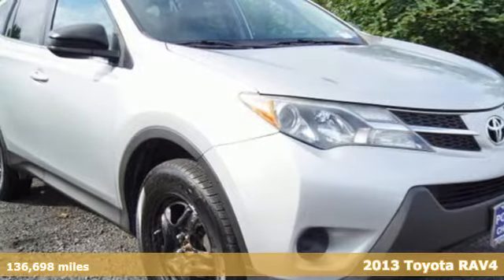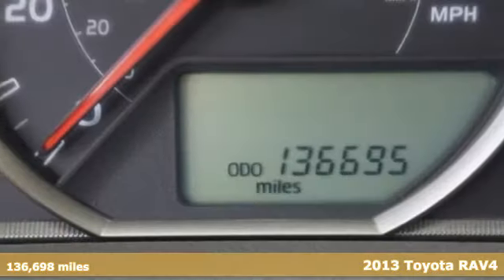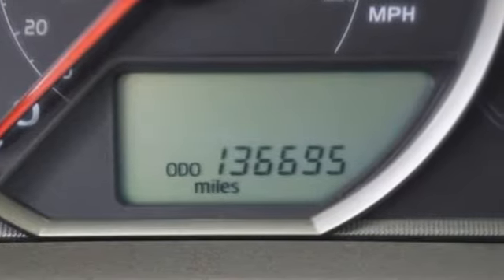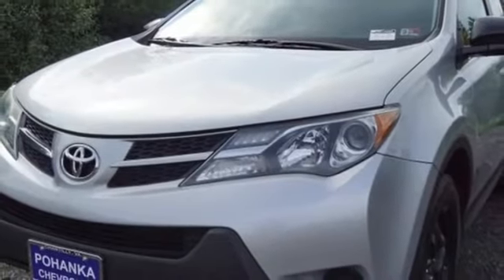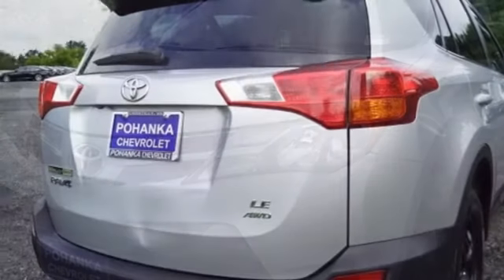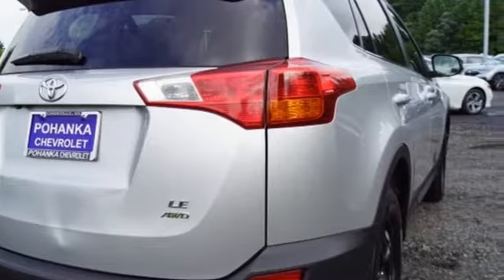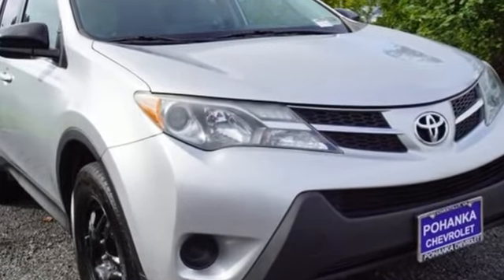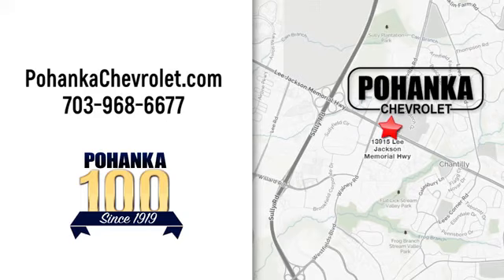Used 2013 Toyota RAV4 Manassas VA Chantilly, MD TLJ271436A - SOLD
Year: 2013
Make: Toyota
Model: RAV4
Trim: LE
Engine: 2.5L 4-Cylinder DOHC Dual VVT-i
Transmission: 6-Speed Automatic
Color: Gray
Mileage: 136698
Stock #: TLJ271436A
VIN: 2T3BFREV1DW052741
AWD, Cloth. Gray 2013 Toyota RAV4 LE AWD 6-Speed Automatic 2.5L 4-Cylinder DOHC Dual VVT-ibrbrbrLocated right next to Dulles International Airport on Route 50 in Chantilly, Fairfax VA. 22/29 City/Highway MPGbrAwards:br * 2013 IIHS Top Safety Pick * 2013 KBB.com 10 Best Used Compact SUVs Under $15,000 * 2013 KBB.com 10 Best Used SUVs Under $15,000 * 2013 KBB.com Brand Image Awards * 2013 KBB.com Best Resale Value AwardsbrAll prices exclude taxes, title, license, freight, and dealer processing fee of $899.00. Published price subject to change without notice to correct errors or omissions or in the event of inventory fluctuations. All features not on all vehicles. Vehicles shown are for illustration purposes only.brbrReviews:br * If a smaller, well-equipped SUV with seating for five and good fuel economy is on your to-buy list, ita€TMs hard to ignore the RAV4. Sharp looks, competitive pricing and a strong reliability history further bolster its appeal. Those seeking an all-electric SUV will only find it in the 2013 RAV4 EV. Source: KBB.combr * Roomy interior for both people and cargo; strikes a good balance between ride comfort and sure-footed handling. Source: Edmunds

Address:
13915 Lee Jackson Hwy